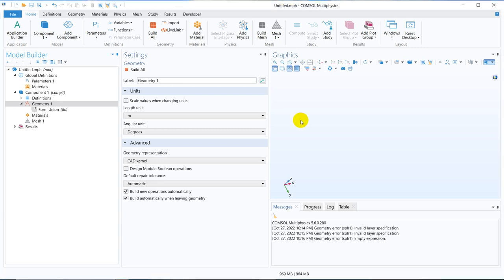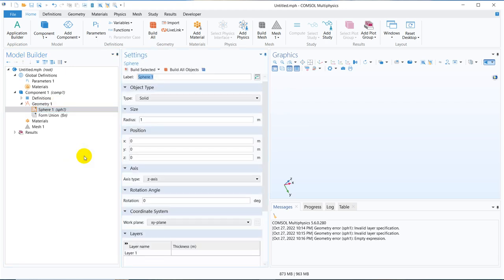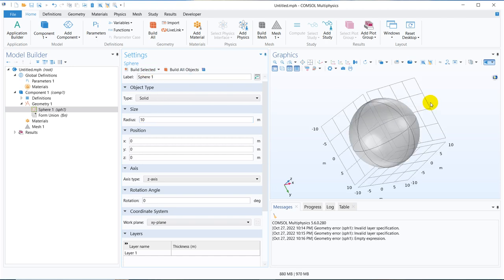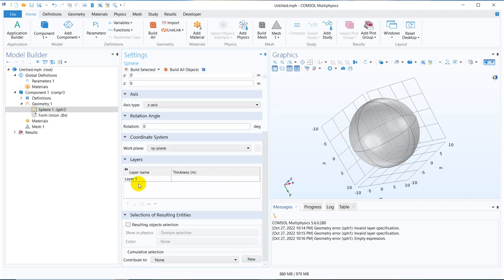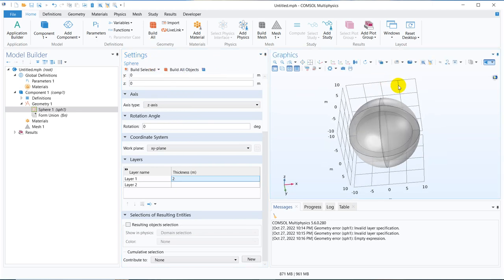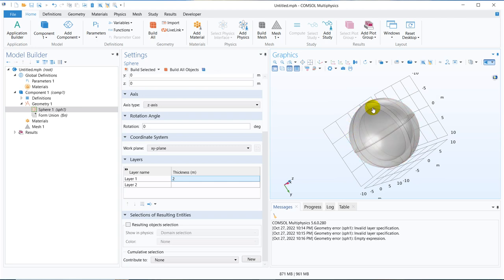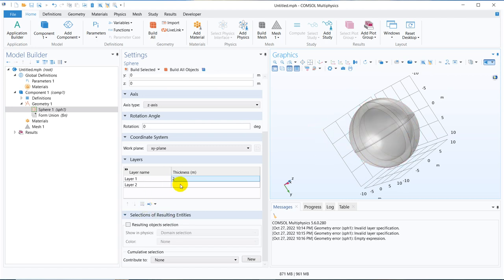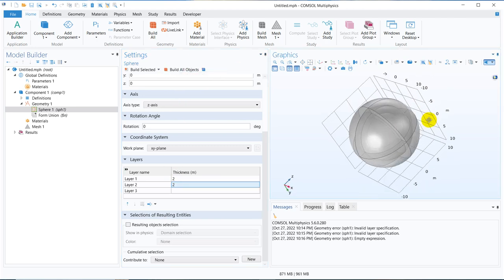Layers in COMSOL Multiphysics Geometry